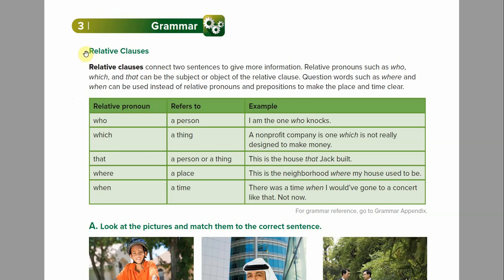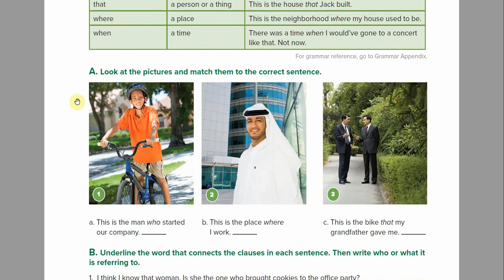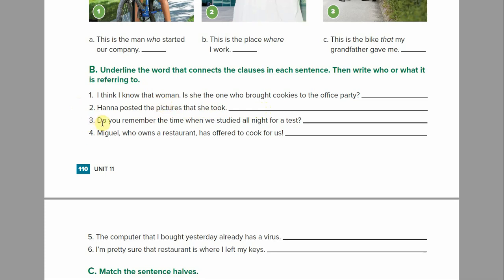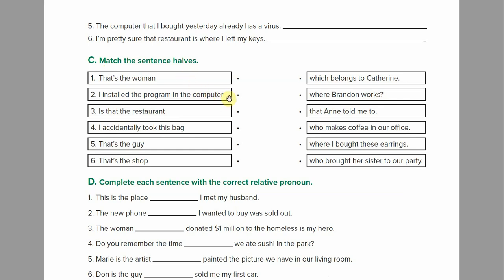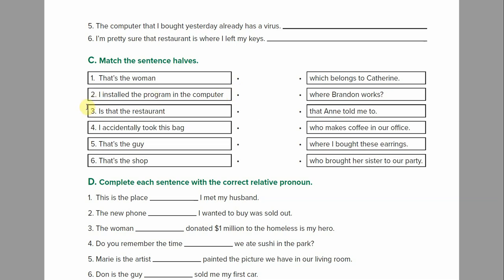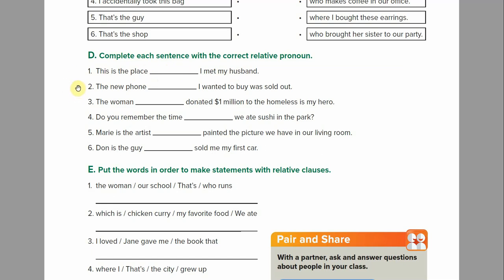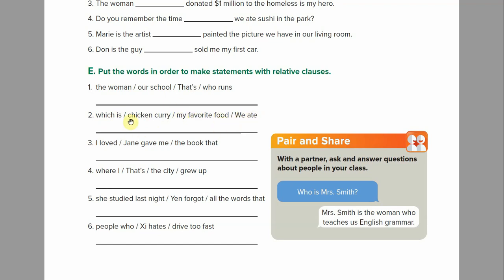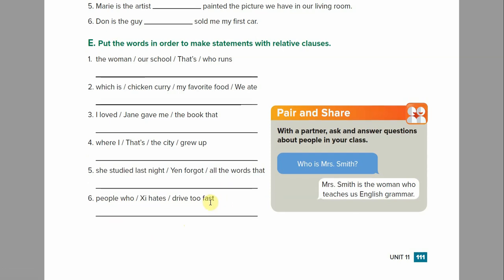8th & 9th INT English: Unit 11: Make a wish, Section 3 (p. 110, 111)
Here is the grammar section video for unit 11.  Be sure to follow along in your book.